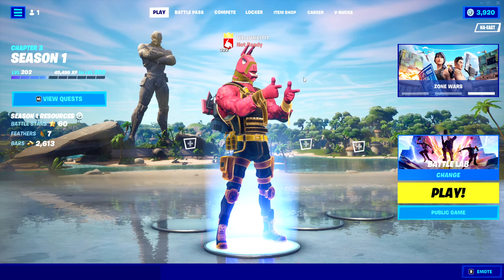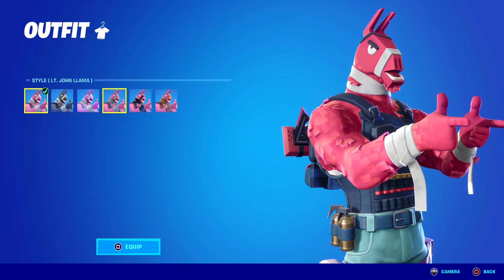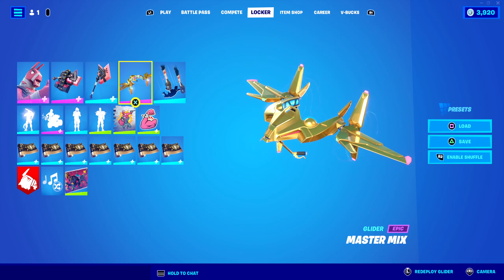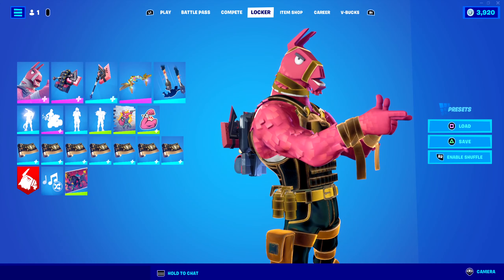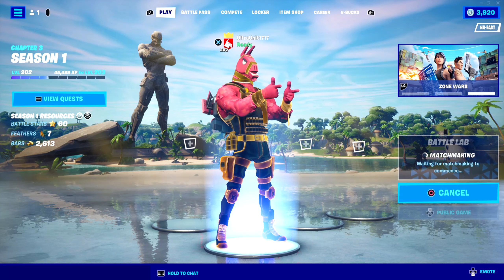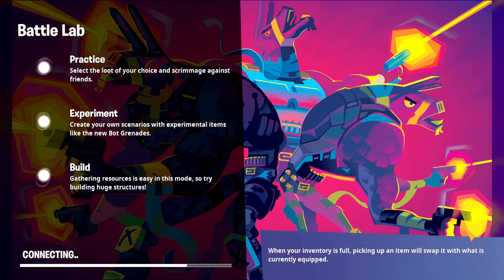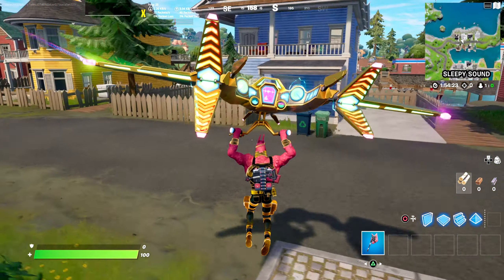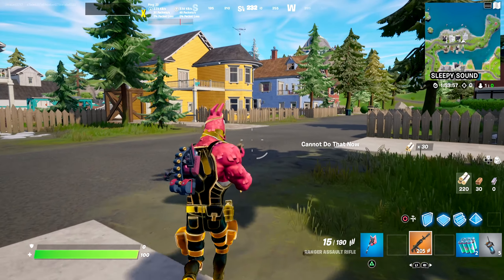*NEW* LT. JOHN LLAMA GILDED REALITY STYLE SKIN GAMEPLAY - FORTNITE BATTLE PASS - LLOOSE CANON SET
"Never send an alpaca to do a llama's job."

"Lt. John Llama is an Epic Outfit in Fortnite, that could have been obtained by purchasing all of the cosmetics on Page 3, and spending Battle Star (Chapter 2) - Icon - Fortnite 9 Battle Stars in the Chapter 3: Season 1 Battle Pass. Lt. John Llama is part of the Lloose Cannon Set."

Support Creator Code: “UltraUnit17” in the item shop!! #-EpicPartner